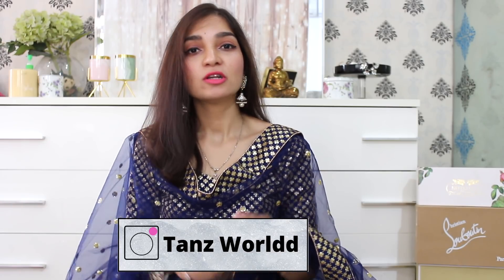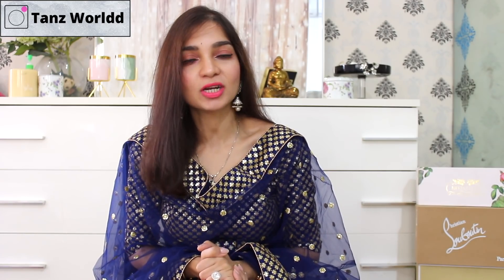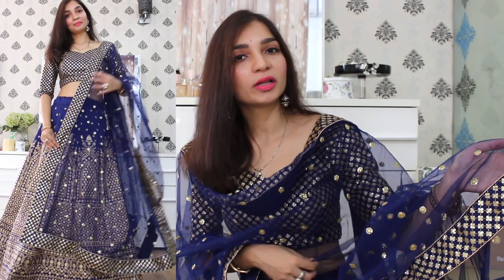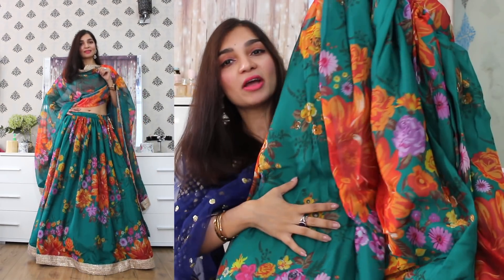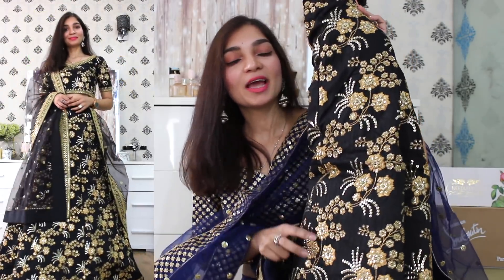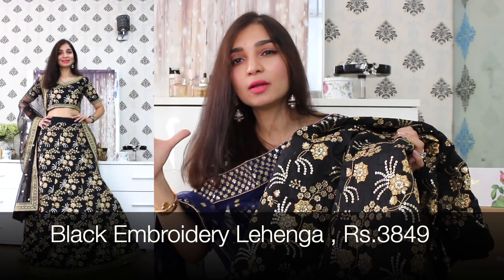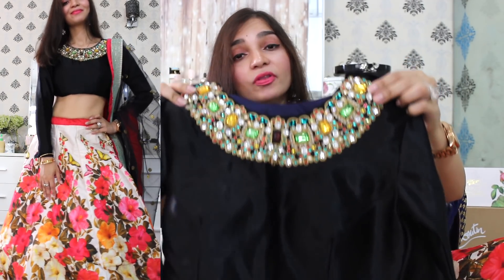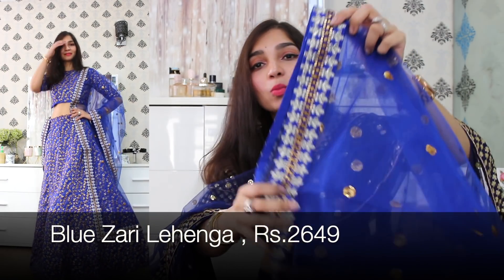AFFORDABLE LEHENGA HAUL | ETHNIC PLUS AFFORDABLE ETHNIC WEAR HAUL | Tanu Gupta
Hey Cuties,
I picked some very beautiful affordable lehenga from ethnic plus . The lehengas are around the budget of Rs.2000 - 3000 . This haul includes designer lehenga, affordable wedding lehenga, affordable printer lehenga, bridal lehenga, Affordable formal printed lehenga and much more. Hope you guys like it.

A little about me :
I am 34, 5'8" based in Delhi. By qualification I am finance major (Post Graduate) , an ex- banker. I always preferred elegant, effortless dressing and thought of sharing my take on elegant dressing in a budget hence, I created this channel.
I also share videos on lifestyle and Skincare. Skincare is also one of my deep indulgences as well since, I don't prefer to rely on makeup alone and honestly speaking - I am not very good at it, as well.

xoxo
Tanu Gupta